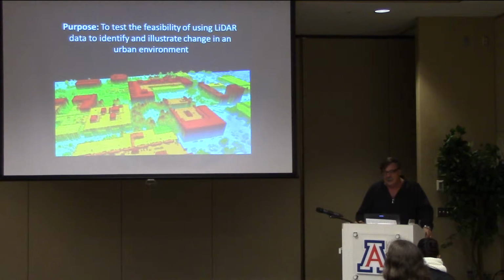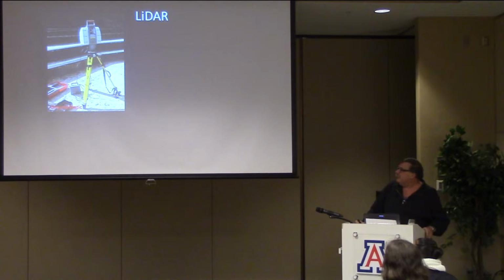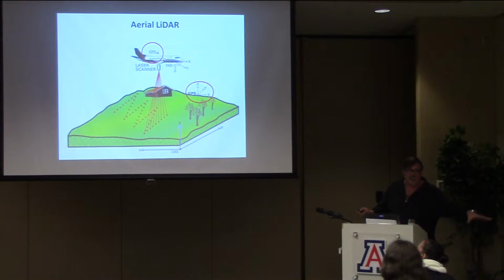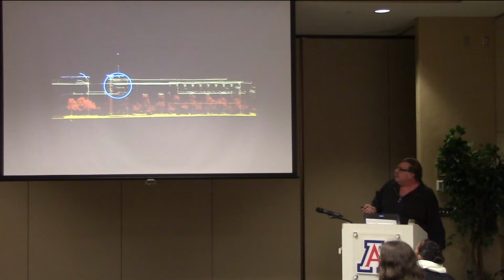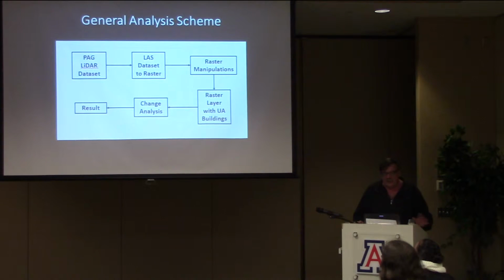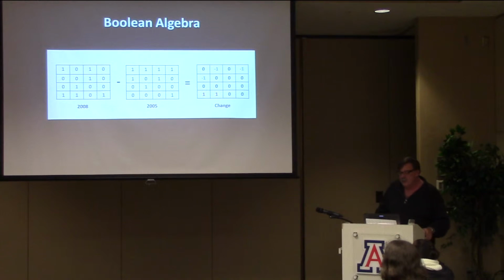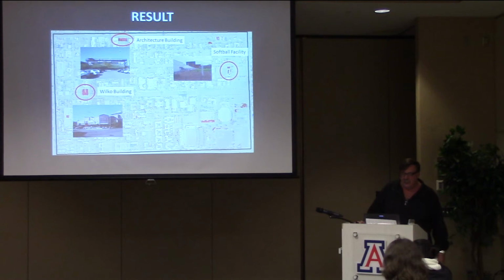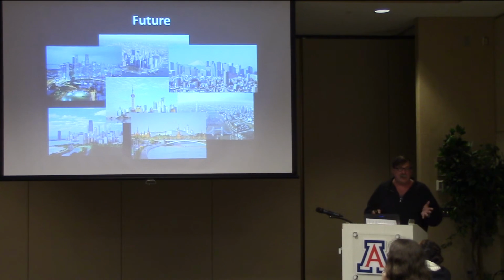Dave Perry MSGIST Master's Project 2014